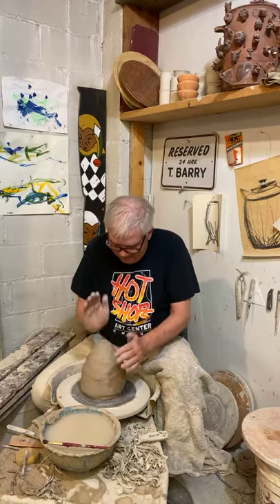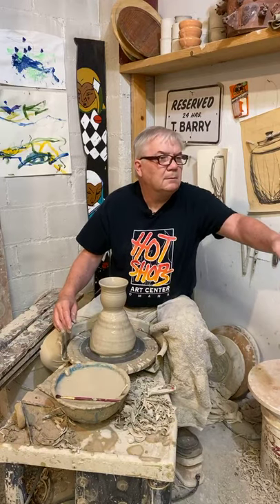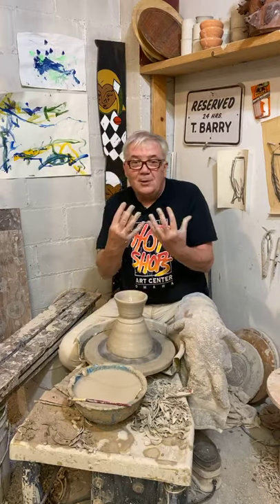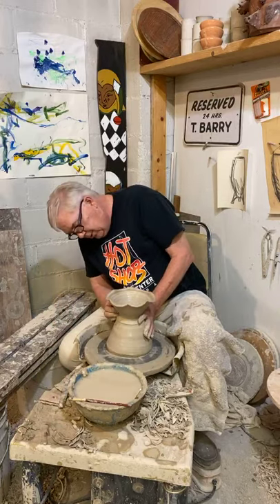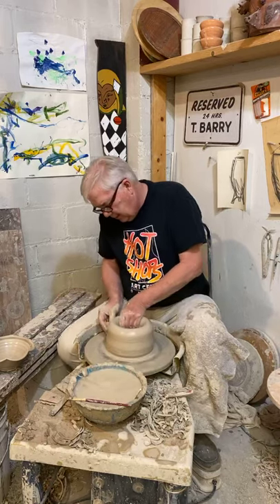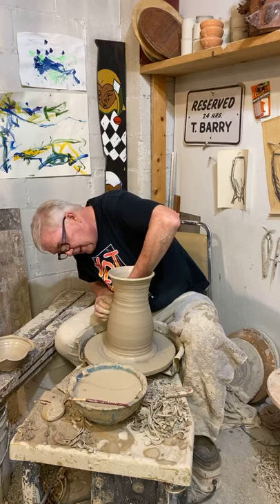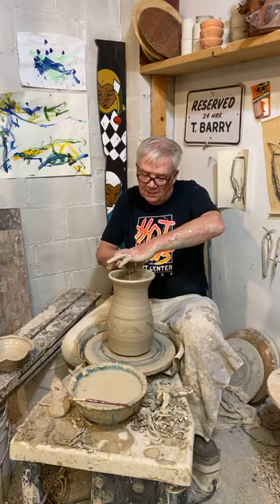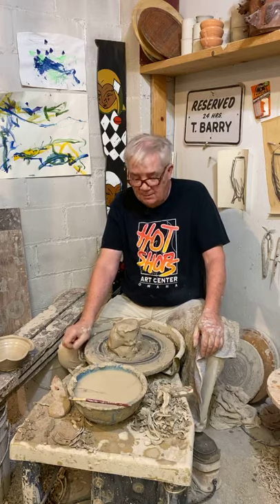Pottery with Tim Barry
This demonstration took place during the Hot Shops 2020 Fall Virtual Open House. Tim Barry demonstrates wheel thrown pottery.